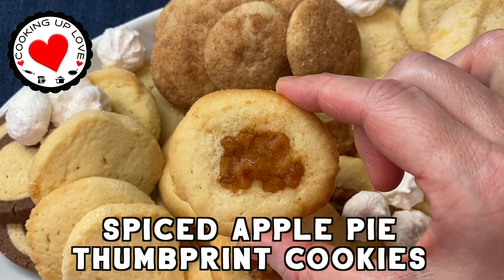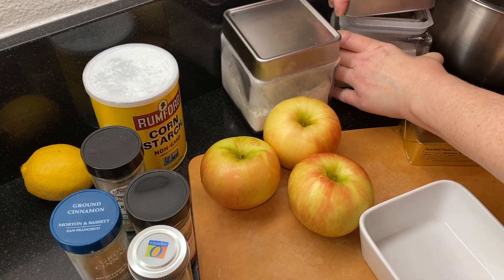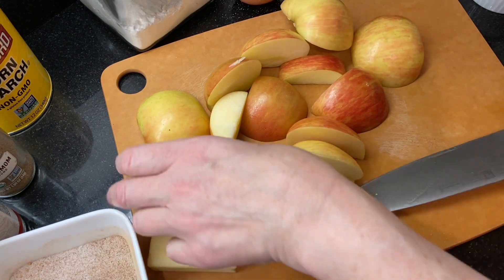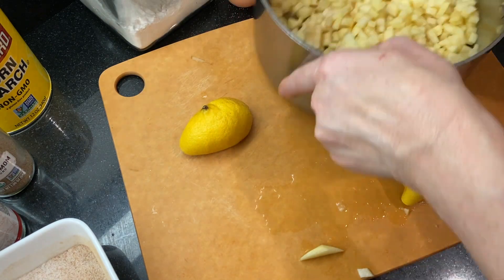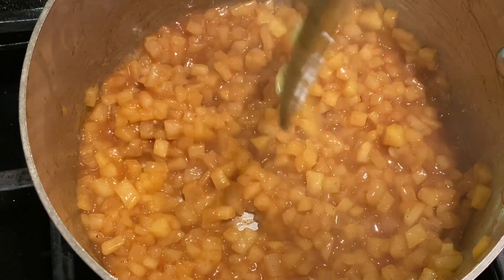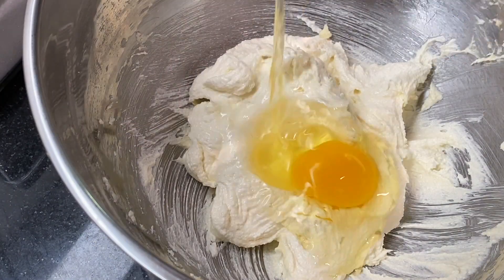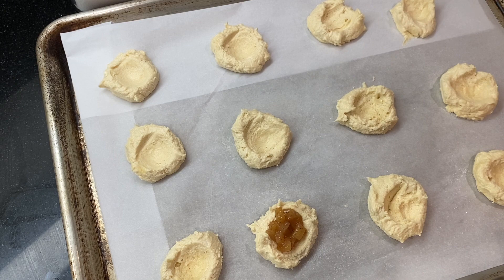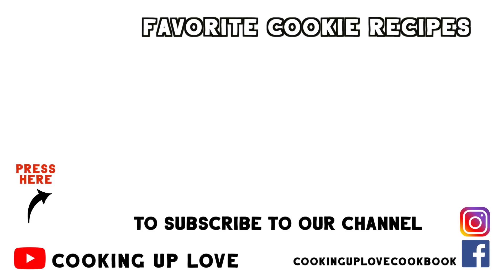Apple Thumbprints Cookie Recipe | Christmas Cookies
Our Apple Pie Thumbprints Cookie Recipe are buttery thumbprint cookies with a fresh apple filling. These apple cookies have all the flavor of a homemade apple pie packed into a bite size buttery thumbprint cookie. These are a little different from jam thumbprint cookies, and with an apple pie filling flavored with everyone's favorite warm cozy spices, they're great for the holiday cookie tables and Christmas cookie platters.

00:00 Apple Thumbprint Cookies Recipe
00:26 Apple Pie Cookie Ingredients
00:53 Making Apple Pie Filling
03:32 Making Thumbprint Cookie
05:13 Filling Thumbprint Cookie With Apple Pie Filling
05:42 More Christmas Cookies

Apple Pie Thumbprints Cookie Recipe Ingredients
Apple Pie Filling Ingredients
1/4 cup granulated sugar
1 teaspoon ground cinnamon
1/4 teaspoon ground ginger
1/8 teaspoon ground nutmeg
1/8 teaspoon ground cardamon
2 tablespoons salted butter
1 teaspoon cornstarch
1 teaspoon water

Thumbprint Cookie Dough Ingredients
1 3/4 cup all purpose flour
1/2 teaspoon kosher salt
8 tablespoons salted butter
2/3 cups granulated sugar
1 egg
1 teaspoon vanilla

Apple Pie Thumbprints Cookie Recipe Directions
First to make the spice mixture. In a small bowl, combine a quarter cup of sugar, a teaspoon ground cinnamon, a 1/4 teaspoon ground ginger, ⅛ teaspoon nutmeg and ⅛ teaspoon cardamon. Give this a good mix and set it aside for later.

Cut, core and peel three apples. Dice into pieces about a quarter inch square. Place into a medium saucepan Add a tablespoon of fresh lemon juice and stir. Pour in the spice mixture, and stir to combine. Top with 2 tablespoons of salted butter, then begin cooking over medium heat. The butter will  melt, and the apples will release some juices. Cover and cook for about 10 minutes. Check the mixtures as it cooks, adding a little water if necessary so the apples don’t burn and the mixture doesn’t become too dry.

Once the apples are soft and tender, mix together 1 teaspoon of cornstarch and 1 teaspoon of water to make a cornstarch slurry, and add it the apple mixture. Stir to combine, and bring the mixture to a boil. Cook for just about a minute, then remove it from the heat and set aside to cool.

Next to make the cookie dough. In a large bowl, measure out 1 ¾ cups flour, and ½ teaspoon kosher salt. Give this a whisk to combine, then set aside for later.

In another large bowl, combine 8 tablespoons of softened salted butter, and ⅔ cup sugar. Beat on medium speed until the mixture is light and fluffy, about 3 - 4 minutes, stopping to scrape the bowl.

Add one egg, and 1 teaspoon vanilla extract. And mix on medium speed until well blended. Then add a half of the flour mixture, and beat until just incorporated. Scrape the sides of the bowl, and add the rest of the flour mixture and beat just until combined.

The dough will be soft and buttery, make loose dough balls about an inch and a half in size, and place on baking sheets lined with parchment paper, about 2 inches apart. Use a half teaspoon measure to press an indent into the top of each cookie, forming a bit of a well that the filling will sit in.

Spoon in about a half teaspoon of the apple pie filling into the indent in each cookie. And if you have any extra apple pie filling, you can make an amazing apple pie toaster strudel, with a little puff pastry. Chill for about 30 minutes, then bake in a 350 degree preheated oven for about 20 - 25 minutes. This recipe will make about 2 dozen cookies.

These unique little cookies are like bite size apple pies, and they’re a great addition to Christmas cookie plates and holiday dessert tables! These are tasty unusual Christmas cookies that are a nice surprise to share with your holiday guests.

I’ve linked the playlist for all our Christmas cookies here and in the description! Remember, we’re adding more recipes every day, watch all 25, share your favorites and be sure to collect your holiday gift when we post the last one!

Watch our video YouTube for these and all our holiday cookies

Enjoy our Christmas Cookies Recipes Collection!